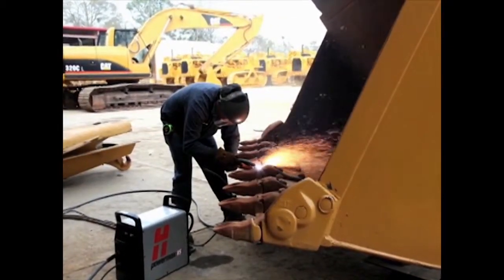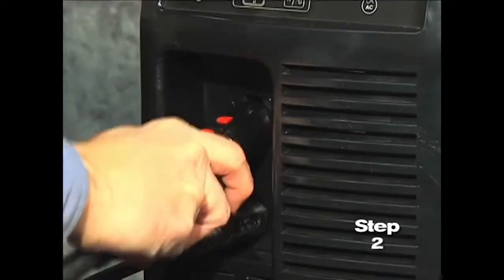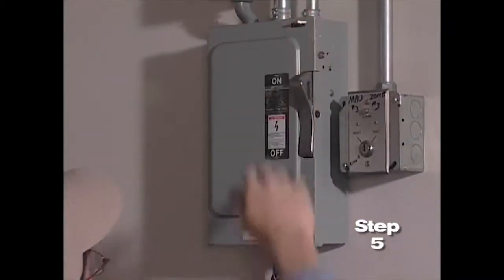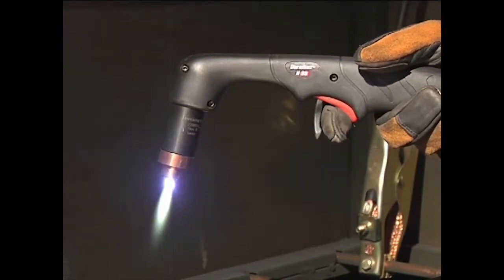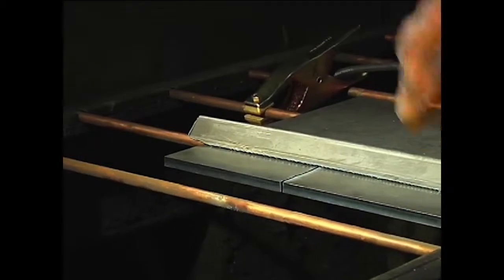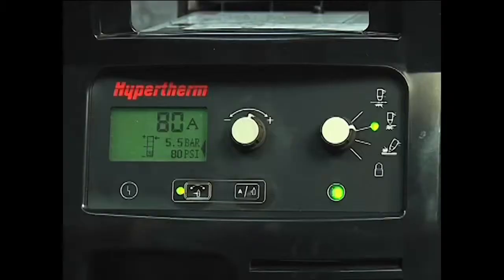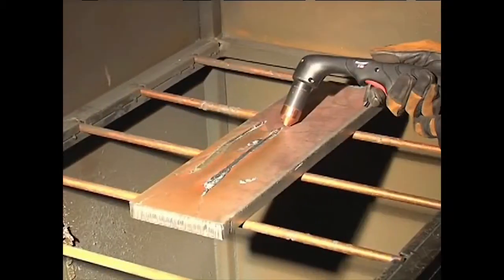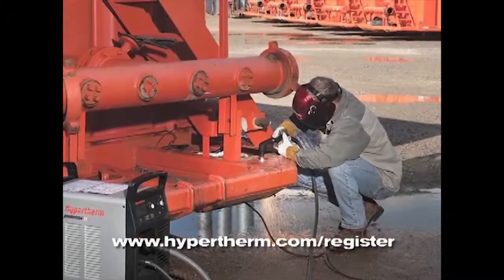Powermax105 setup video | Hypertherm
The Powermax105 delivers superior cut capabilities on 1-1/4" (32 mm) thick metals. It has the duty cycle and industrial performance necessary for tough cutting and gouging jobs.

Seven Duramax torch styles provide versatility for hand cutting, portable automation, x-y table cutting, and robotic cutting and gouging.

Smart Sense™ technology automatically adjusts the gas pressure according to cutting mode and torch lead length. It also detects electrode end-of-life, automatically turning off power to the torch to prevent potential damage to other parts or to the workpiece.